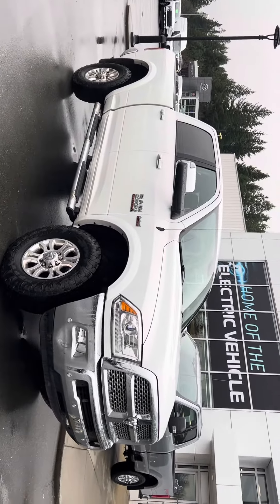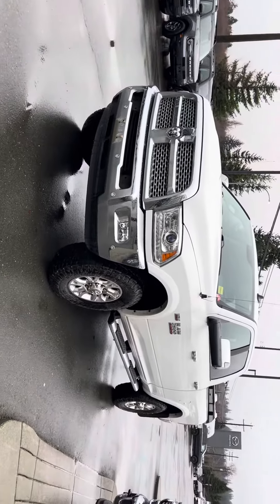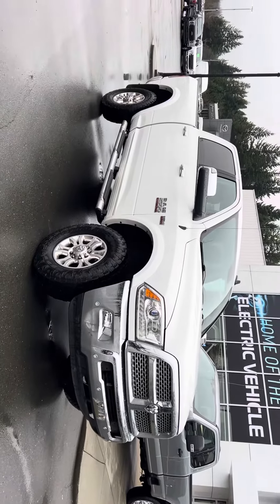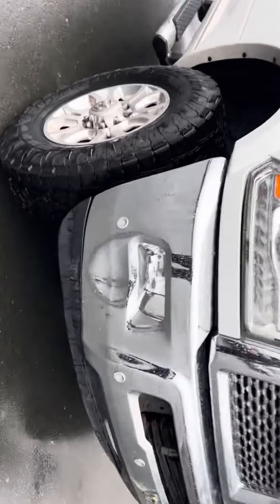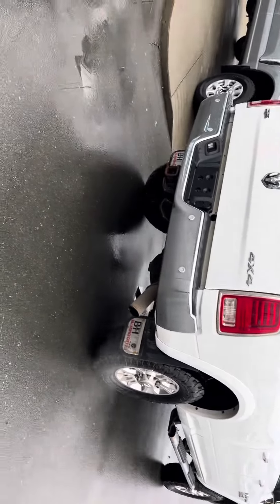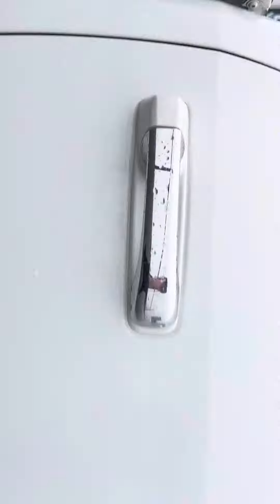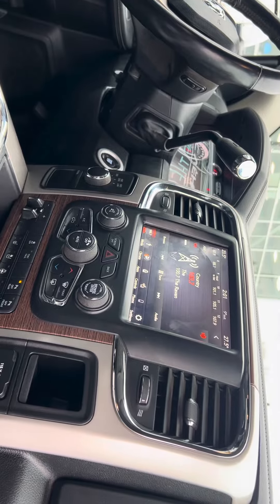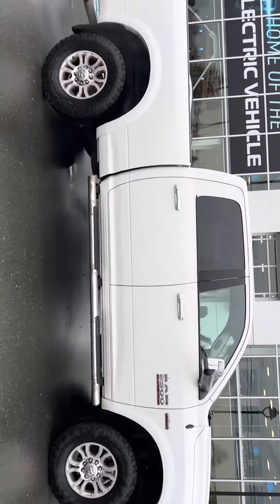2018 Ram 2500 stock # 633511